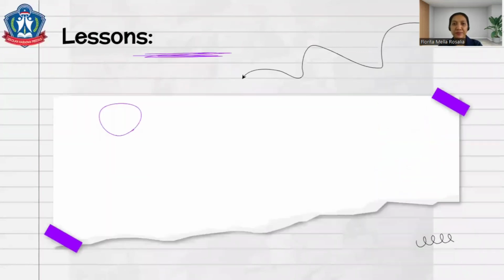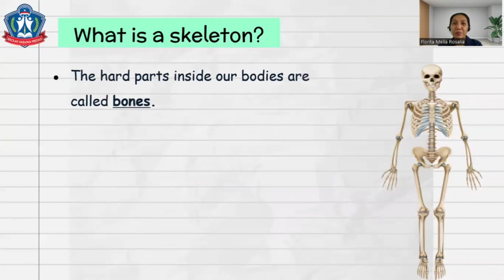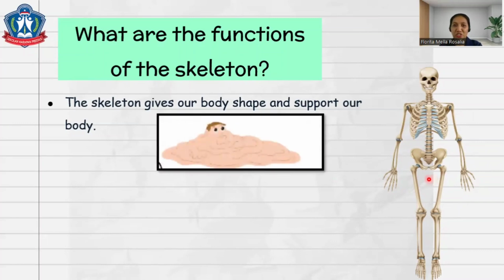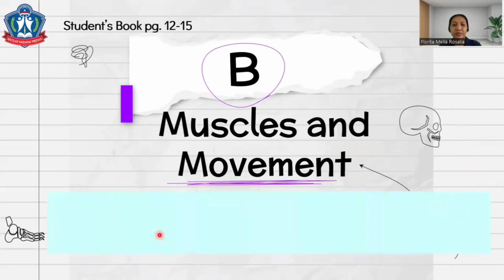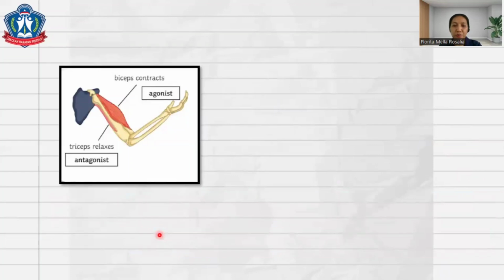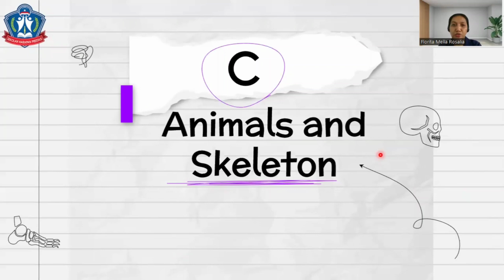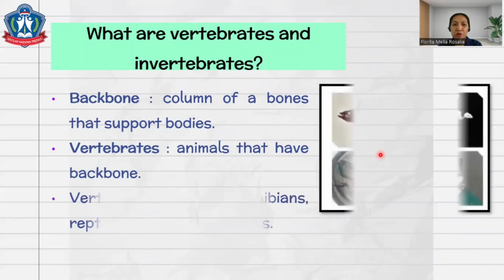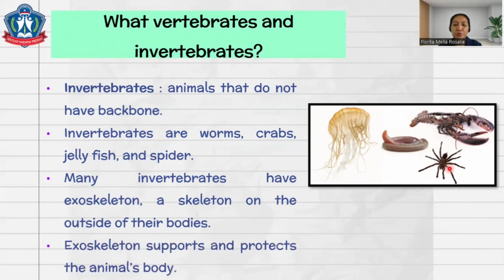Science P4 : Chapter 1 - Bones and Muscles